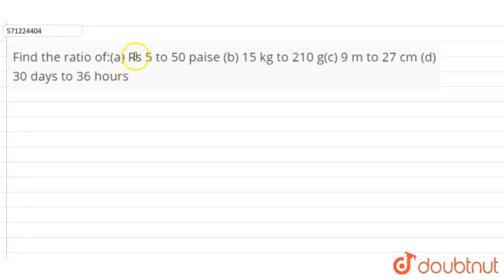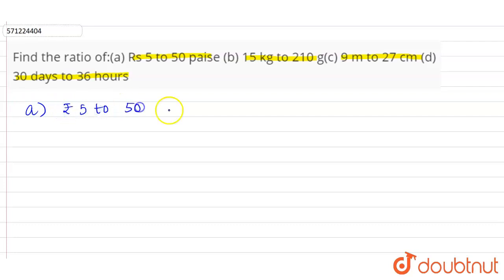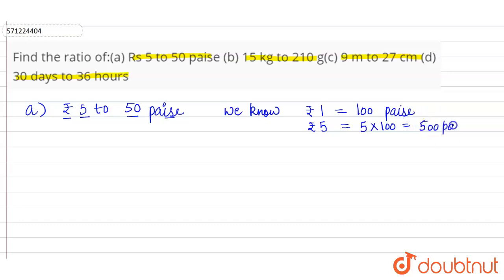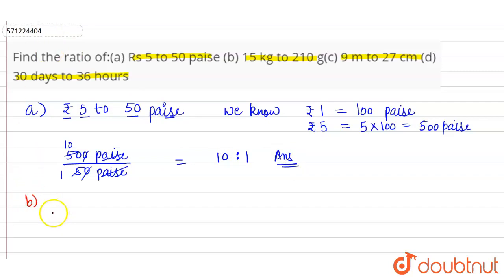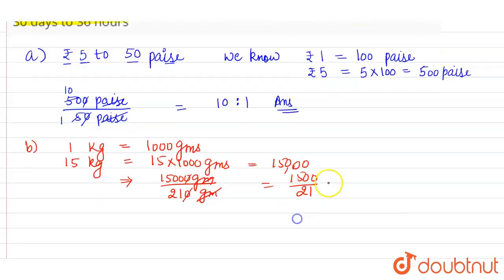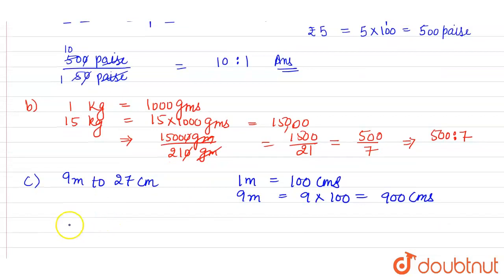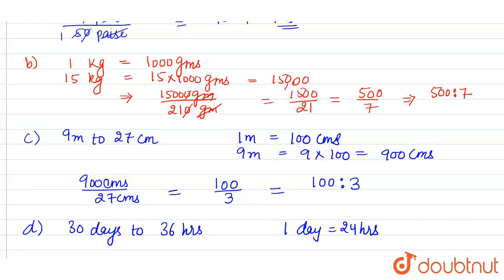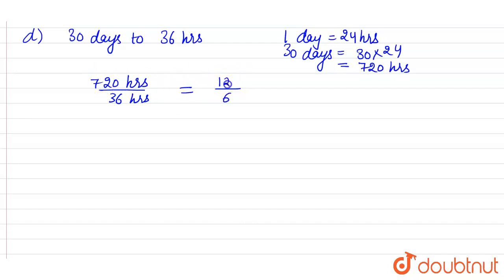Find the ratio of:(a) Rs 5 to 50 paise (b) 15 kg to 210 g(c) 9 m to 27 cm (d) 30 days to 36 hour...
Find the ratio of:(a) Rs 5 to 50 paise (b) 15 kg to 210 g(c) 9 m to 27 cm (d) 30 days to 36 hours
Class: 7
Subject: MATHS
Chapter: COMPARING QUANTITIES
Board:CBSE

👉 Have Any Query? Ask Us.